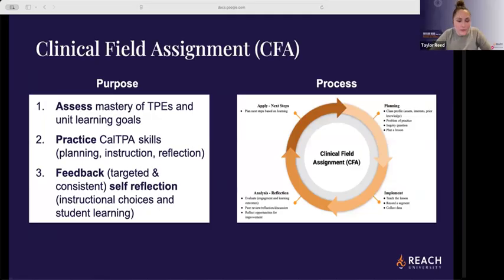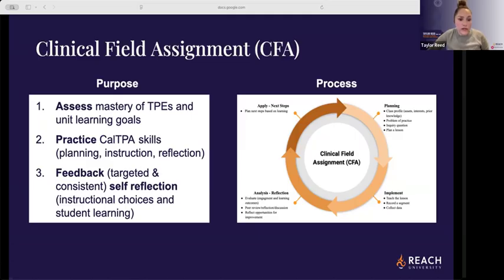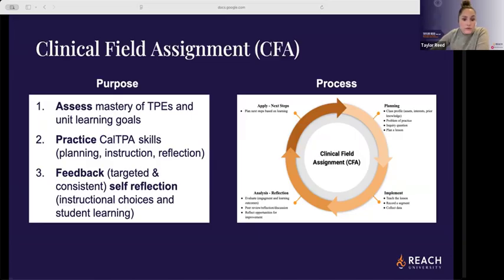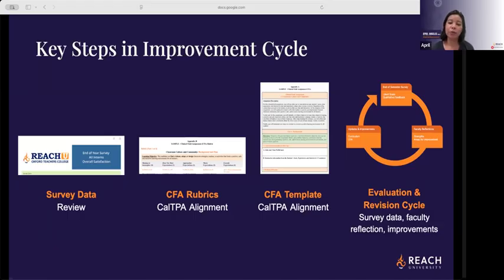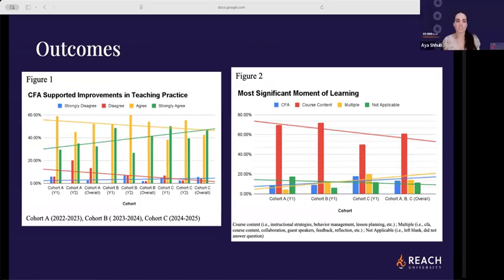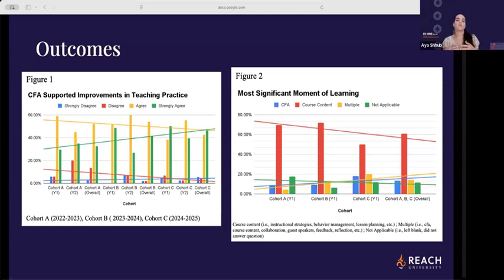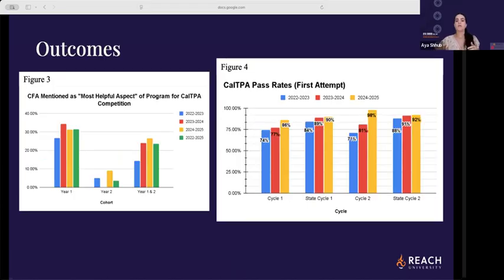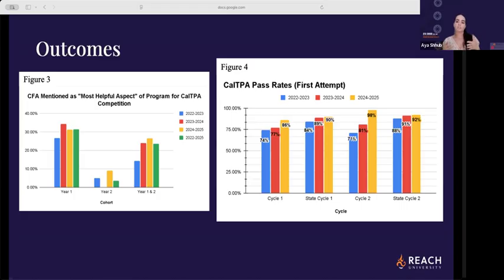Bridging Educator Preparation and Practice - Aya Shhub & Laelena Brooks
This practice explores how data-informed revisions to curriculum and assignments improves teacher candidates CalTPA readiness, pass rates, and teaching practice through ongoing faculty collaboration and reflection.